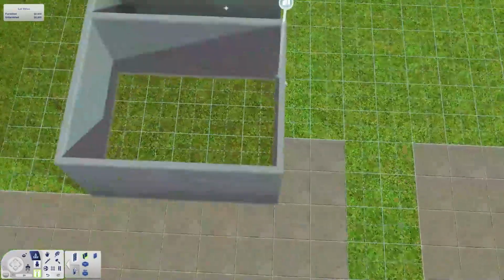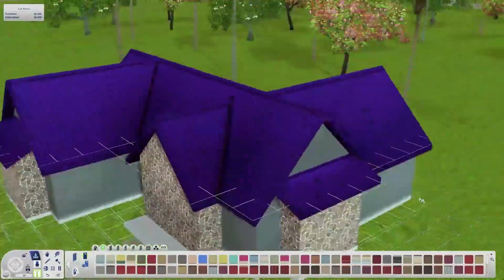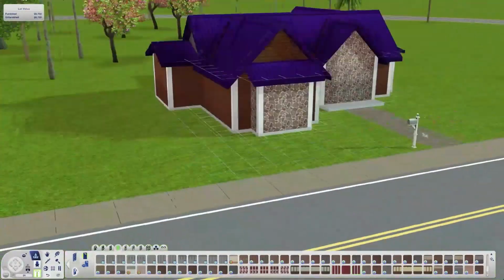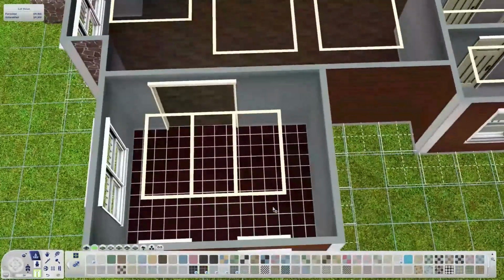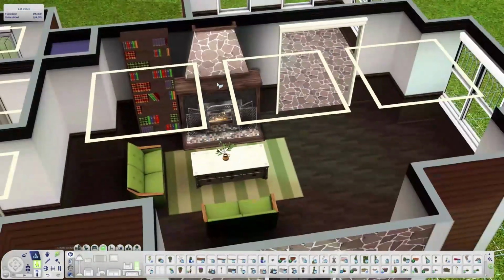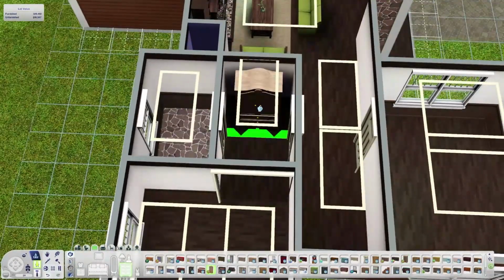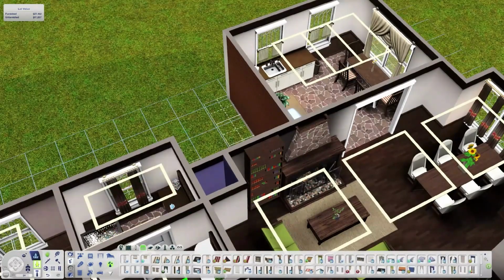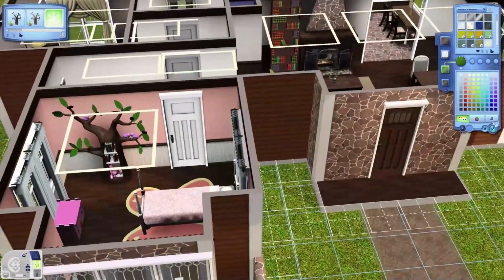cottagecore inspired home | The Sims 3: Speed Build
♦³ Read Me ♦³

What Happened In The Video:
I decided to make a speed build based on the cottagecore aesthetic.

Download //

Music Used //